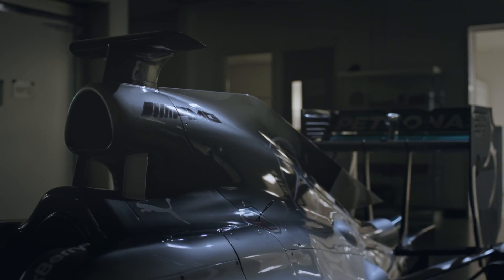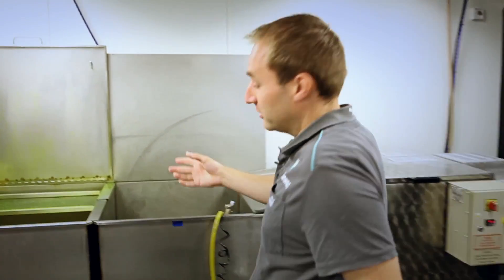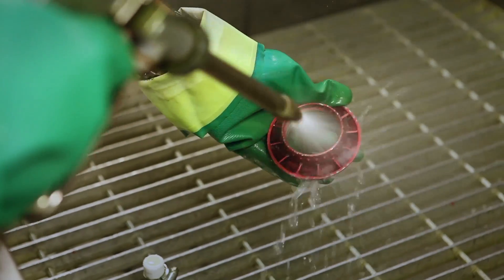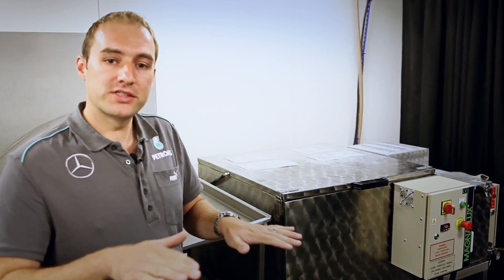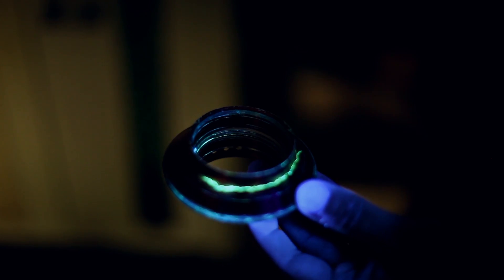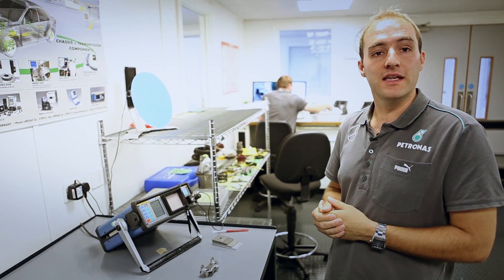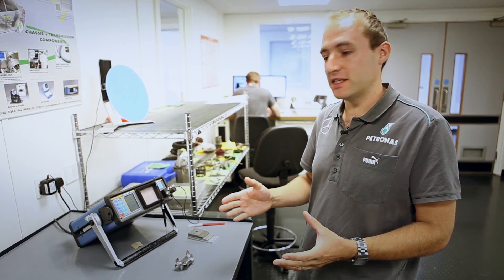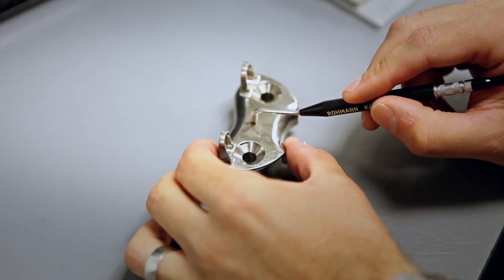Access All Areas - Non Destructive Testing (NDT) - With MERCEDES AMG PETRONAS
Join us on a guided tour of the MERCEDES AMG PETRONAS Non Destructive Testing (NDT) Department at the team's base in Brackley, UK.

Access All Areas is a six-part video series, looking at areas of the MERCEDES AMG PETRONAS factory you don't normally get to see! We take in the sights of the Simulator, Machine Shop, R&D facility and Paint Shop, as well as taking a closer look at our testing and inspection departments.